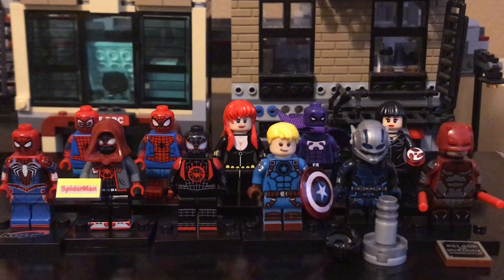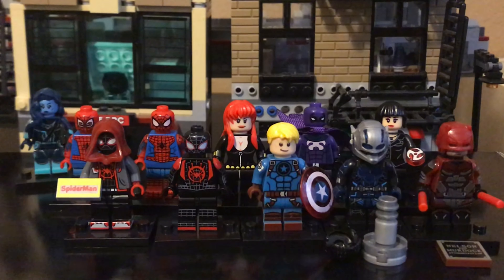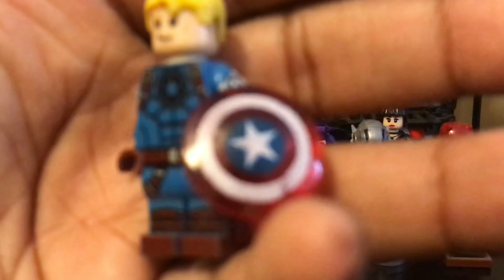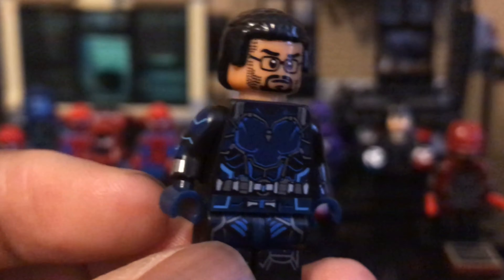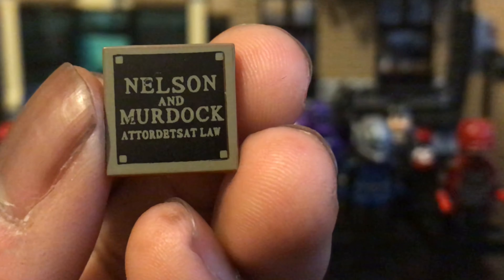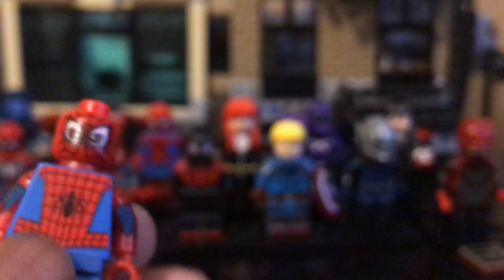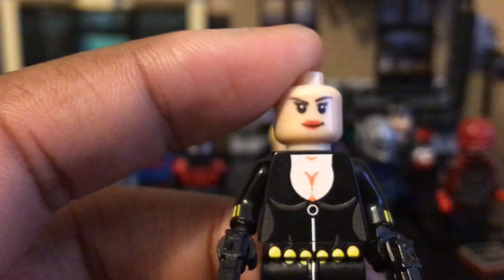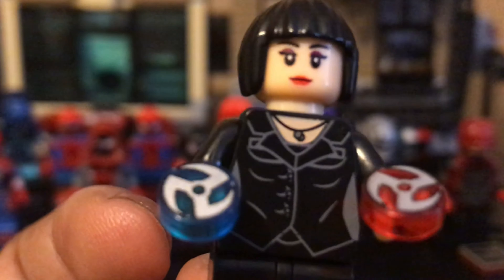Final Aliexpress Lego Haul (#10)